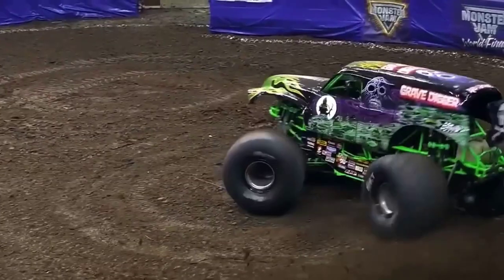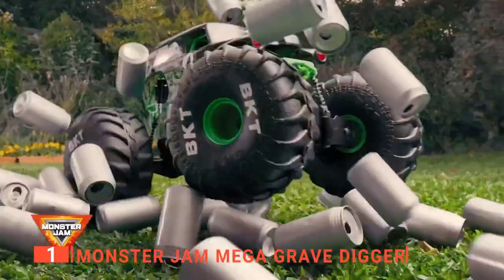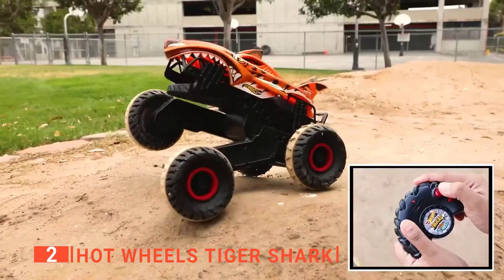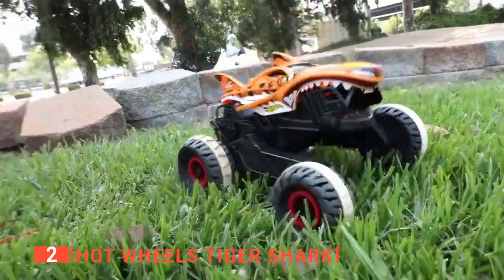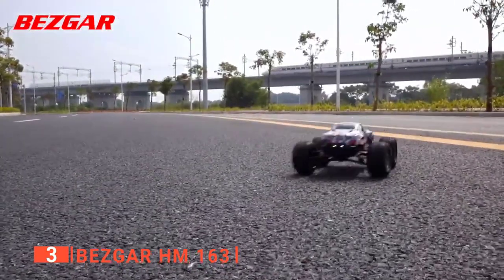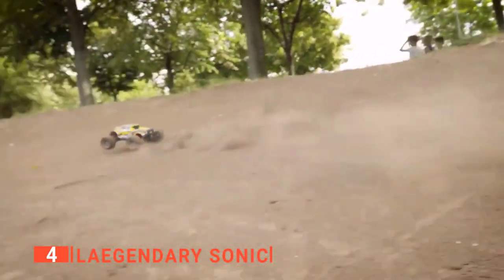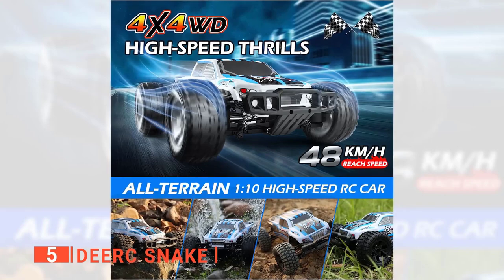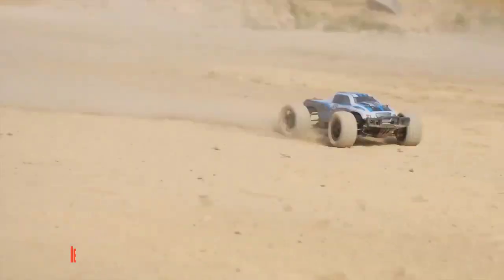🏆 World's TOP 5 Best RC Monster Jam Truck will SHOCK YOU! | BEST RC CARS 2023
Top 5 BEST RC Monster Truck [2022/23] | We break down the Top 5 BEST RC Monster Truck picks in our buying guide!

Are you looking for the BEST RC Monster Truck on Amazon [2022/23] ? This video Check out our Top 5 BEST RC Monster Truck on the market.

[1]. Monster Jam Mega Grave Digger
[2]. Hot Wheels Tiger Shark
[3]. BEZGAR HM 163
[4]. LAEGENDARY Sonic
[5]. DEERC Snake